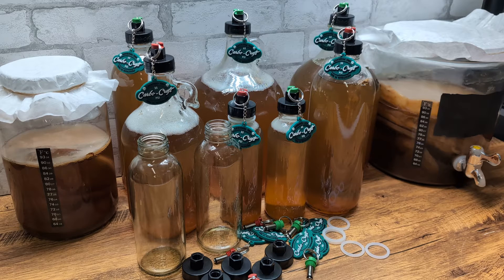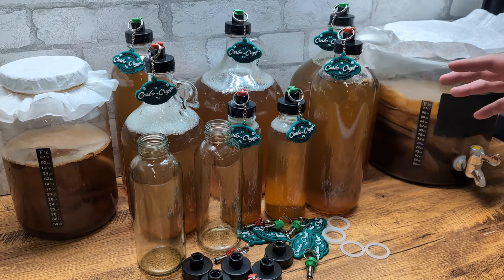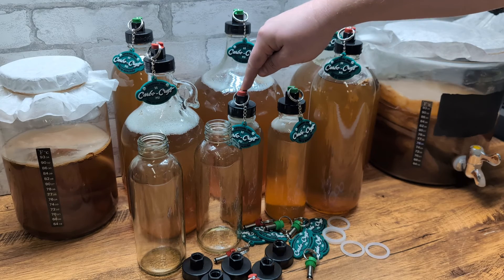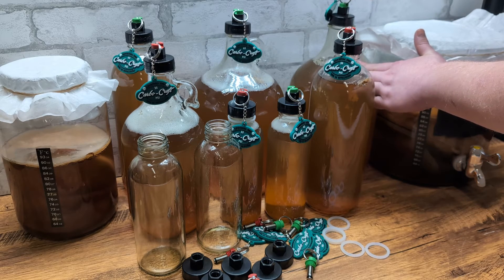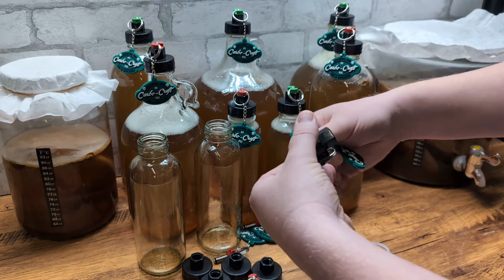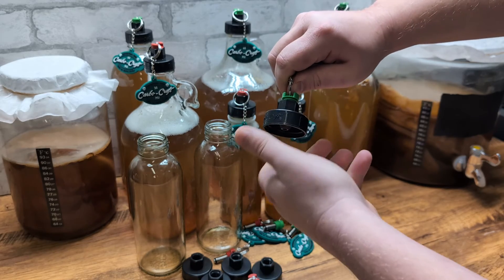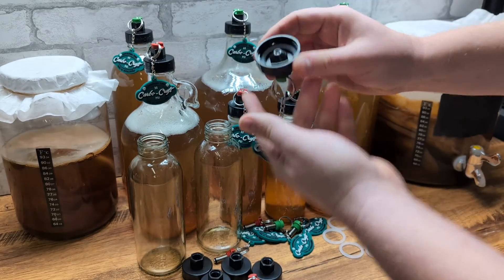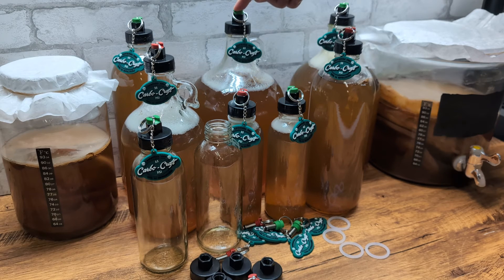Carbo-Craft & Carbo-Caps: A Revolutionary Carbonation System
Carbo-Craft & Carbo-Caps: brewing innovation to revolutionize your carbonation process.  Whether you're a beer aficionado, a kombucha connoisseur, or a soda enthusiast aiming for the perfect fizz, Carbo-Craft has you covered with the tools to safely, easily, and consistently carbonate your creations.  Say goodbye to the unpredictability of traditional F2 and hello to precision carbonation.  With Carbo-Craft, you're in control.  Viva la Revolución!

to purchase and learn more!